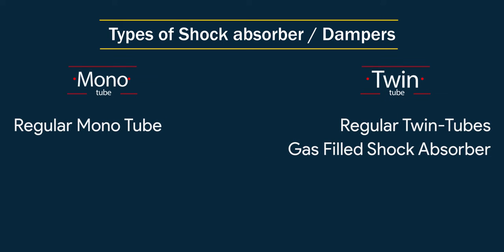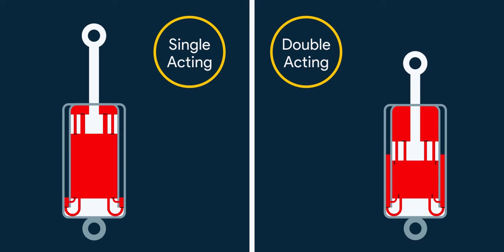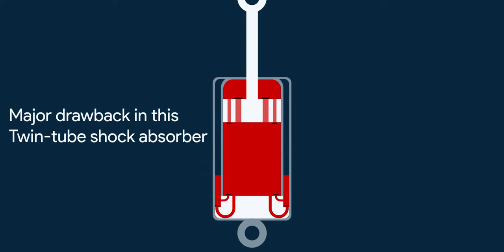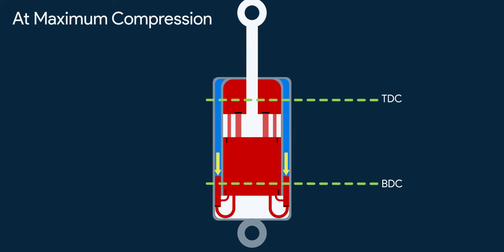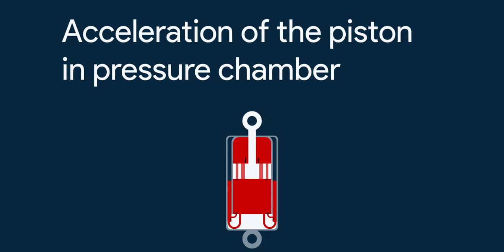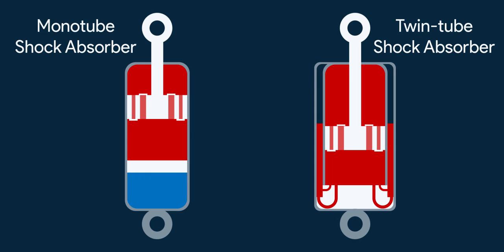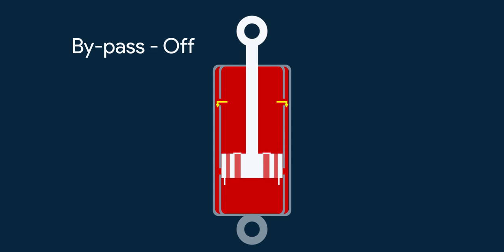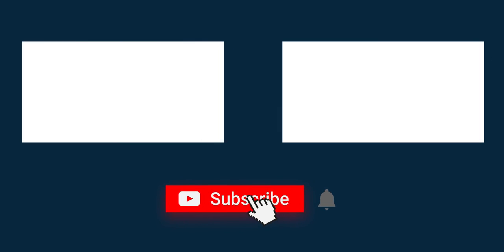Shock Absorber Types in Suspension System | Explain in details (Twin Tube, Mono tube, ASD, PSD, etc)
In this 18 min video, a step-by-step explanation of twin-tube shock absorber, monotube shock absorber, Position-Sensitive damper (PSD), Acceleration Sensitive Damper (ASD), Gas filled shock absorber and Magneto-rheological dampers or suspension demonstrated with simple animation.
Let us know your view on these various types of shock absorbers in the suspension system.

00:00 Intro of Video with an overview of types of shock absorber
00:57 Effects of driving without shock absorber (only Springs)
01:27 Function of shock Absorber
01:56 Terminology of shock absorber
03:25 Regular Twin-tube shock absorber
04:38 Working of shock absorber
05:58 Gas-filled shock absorber (Twin-tube setup)
07:56 Position Sensitive Damping (PSD)
10:04 Acceleration Sensitive Damping (ASD)
12:29 Regular Monotube Shock Absorber
13:56 Question to the audience and followed by an answer
14:31 Split Monotube shock absorber
14:54 By-pass type position sensitive damping
15:31 Magnetorheological Damper
17:27 Conclusion